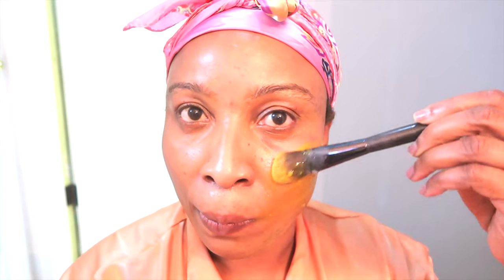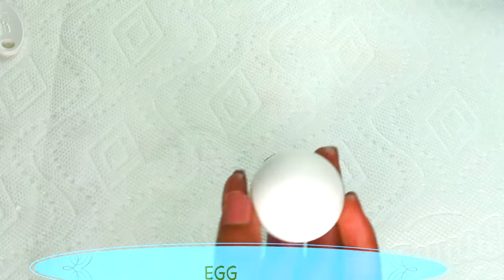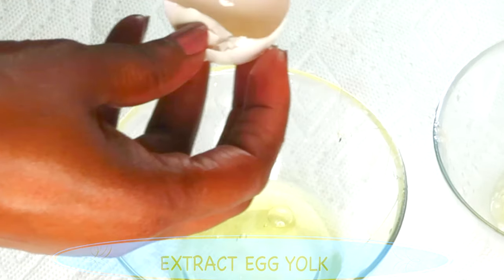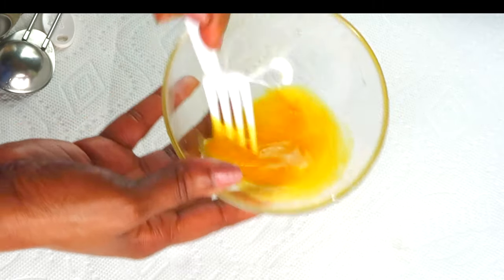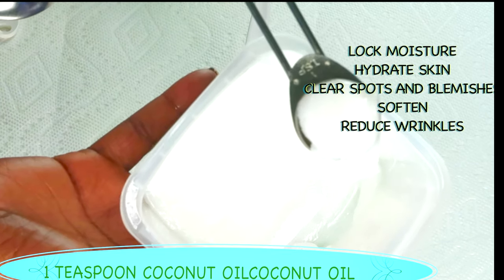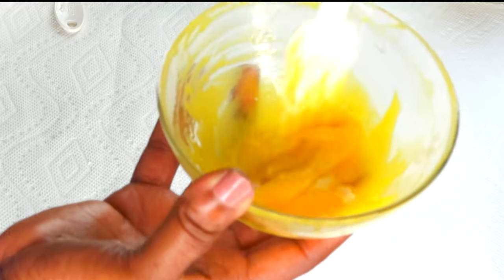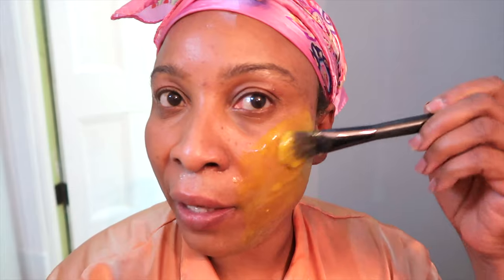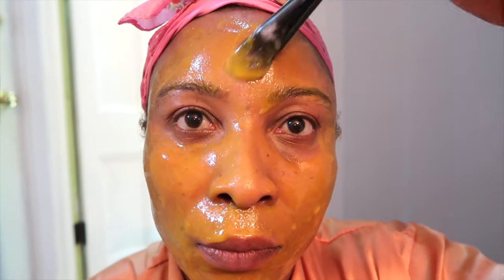3 INGREDIENTS SKIN LIGHTENING, BRIGHTENING, SKIN FIRMING MASK USING EGG